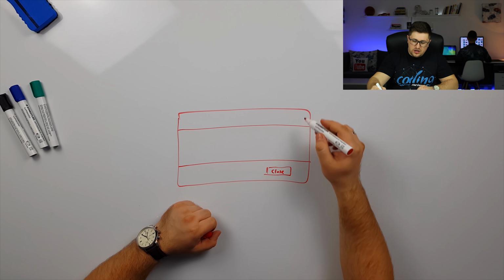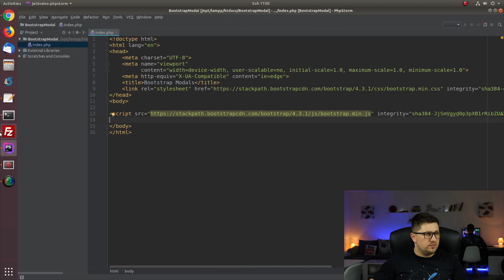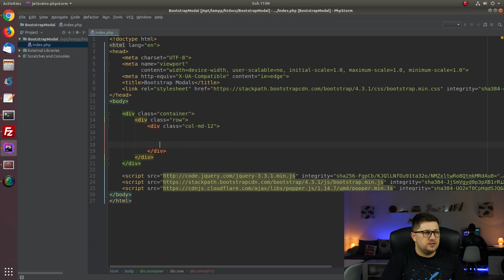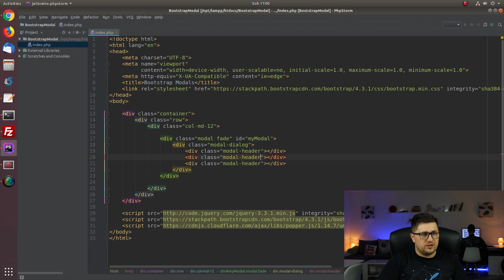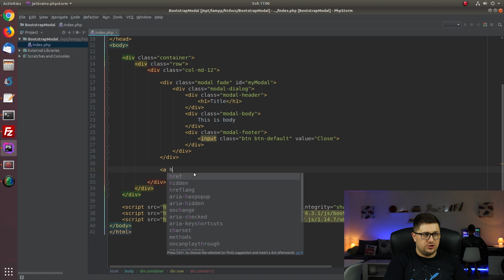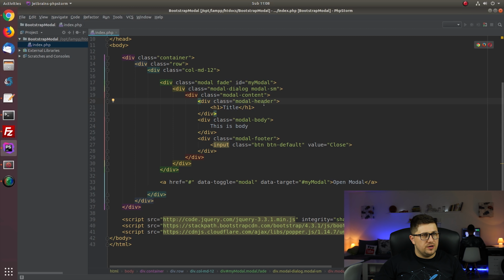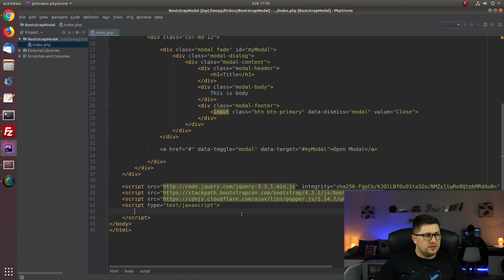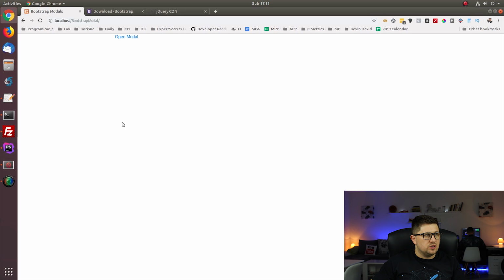Bootstrap 4 Tutorial: Modal Popups Made Easy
Bootstrap 4 Modals & Popups are made extremely easy in this tutorial.
There are also bonus tips for those who stay to the end...

It is Bootstrap 4 Modal Windows tutorial for beginners.

In this tutorial you will learn how to create bootstrap modals of different sizes, how to activate those through button click or through jQuery only.

Once you go through this tutorial and implement what I teach, you will be able to create any type of Bootstrap 4 modals (popups) very easily.